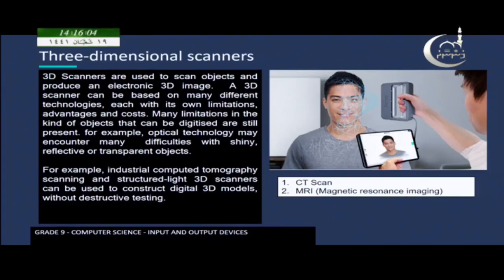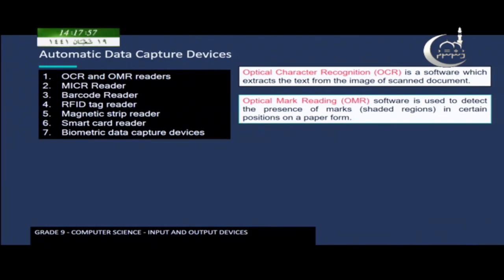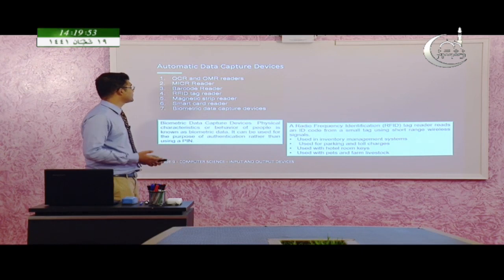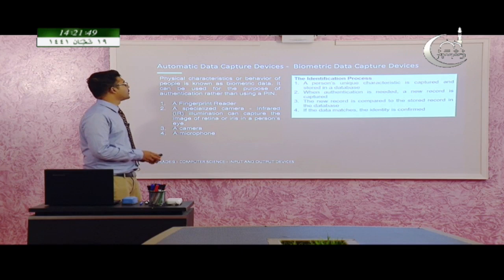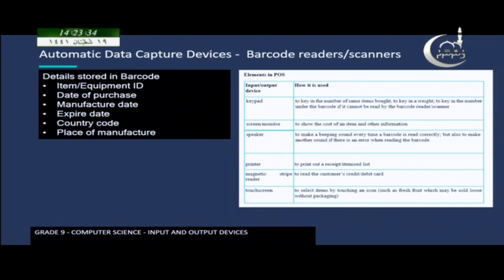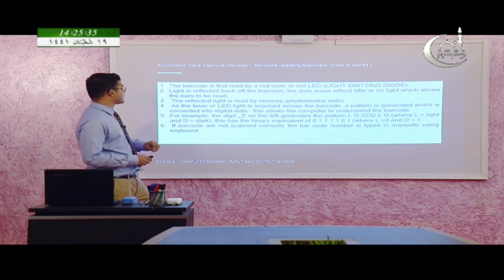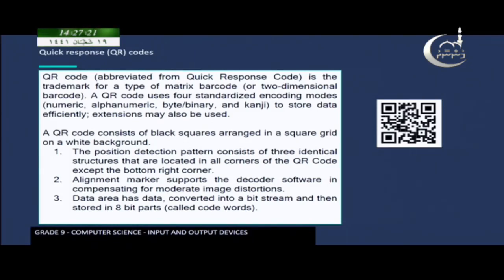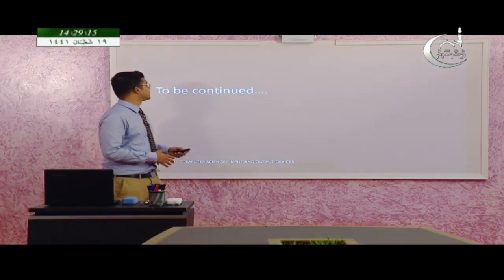Munnaaru TV Live Stream